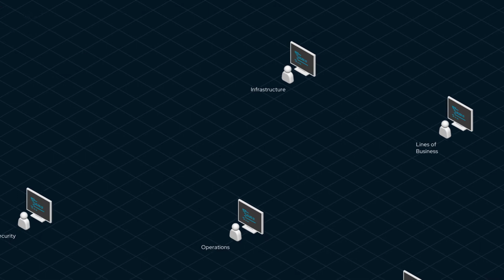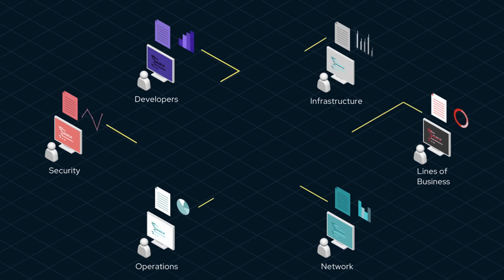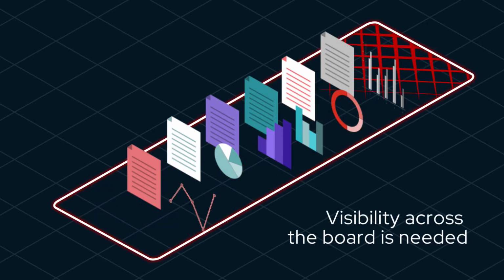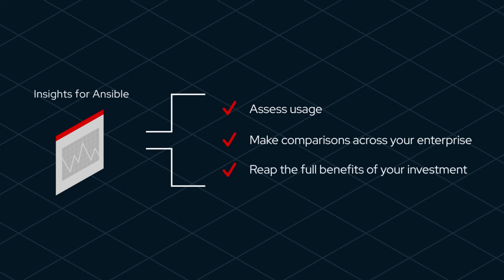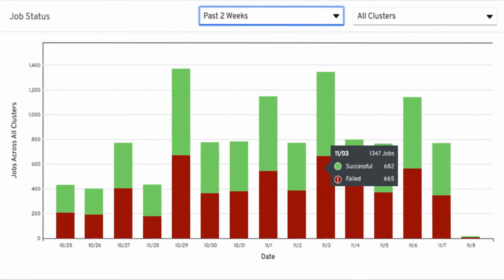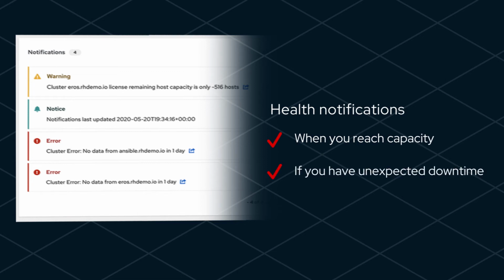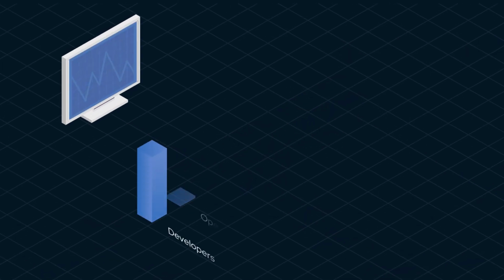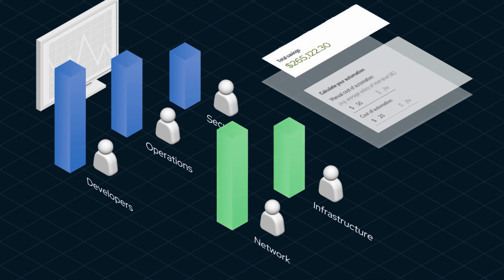Red Hat Lightspeed for Red Hat Ansible Automation Platform Overview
Overview on Lightspeed for Ansible.